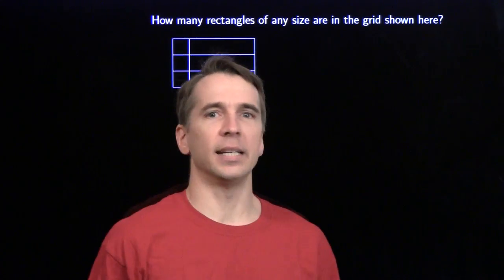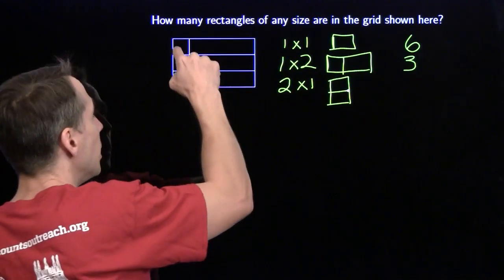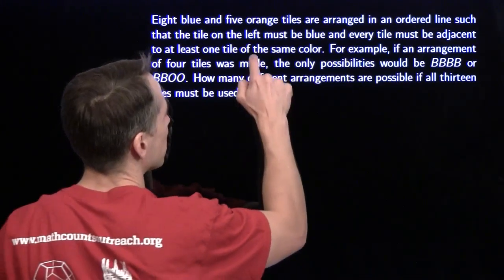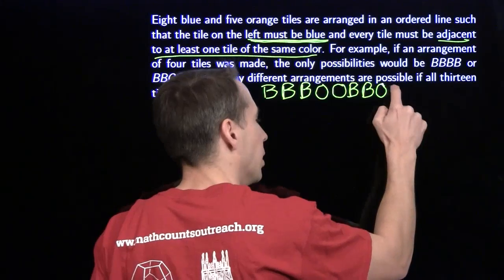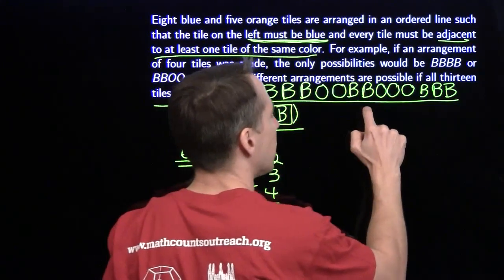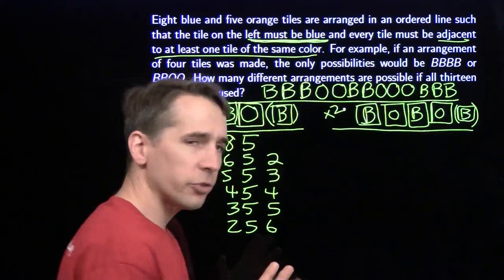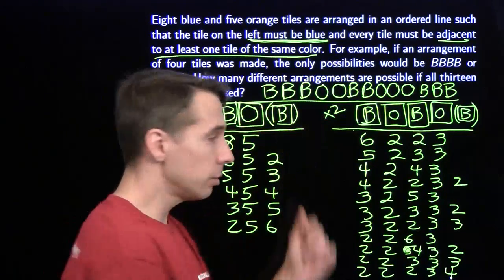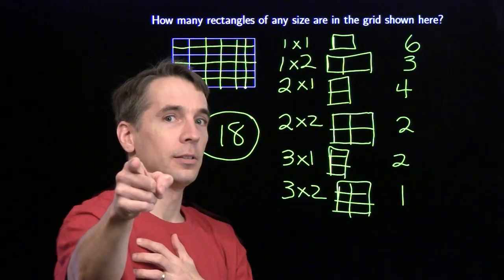Mini #69 - Solving Counting Problems by Cases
This video focuses on how to stay organized while solving counting problems through casework.